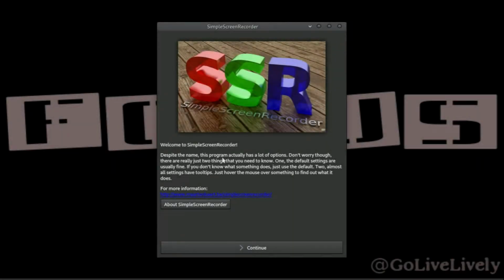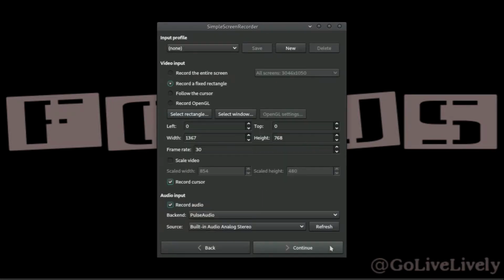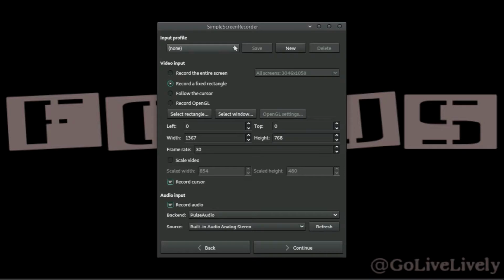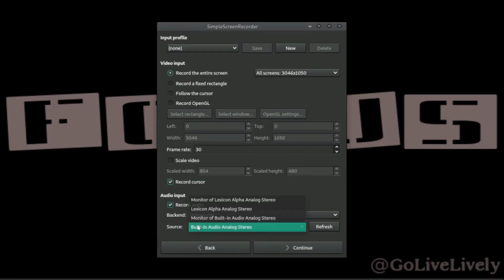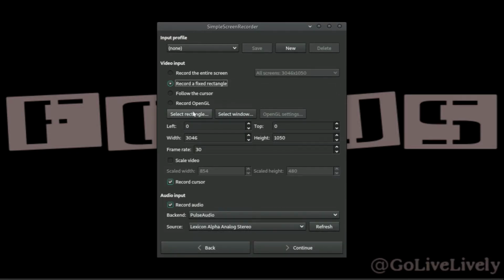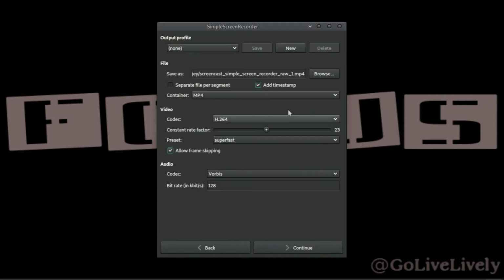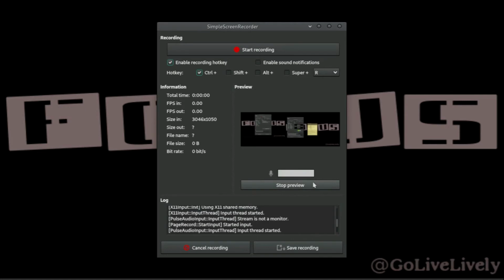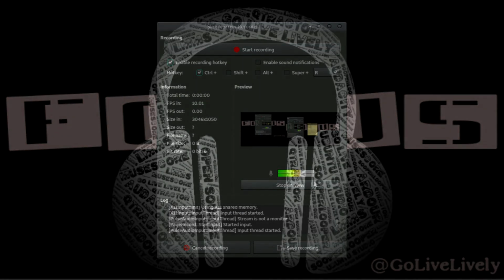Simple Screen Recorder Quick Tutorial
Simple Screen Recorder